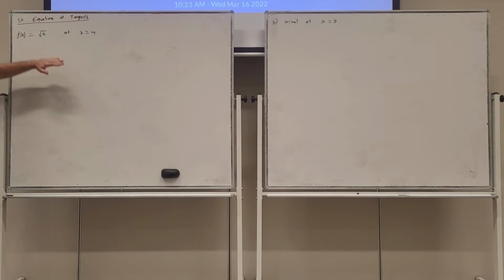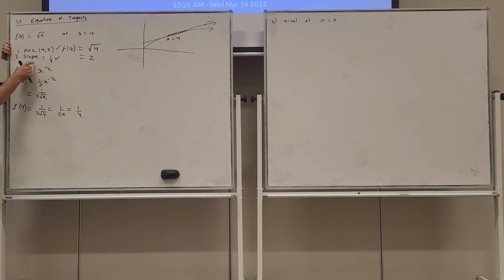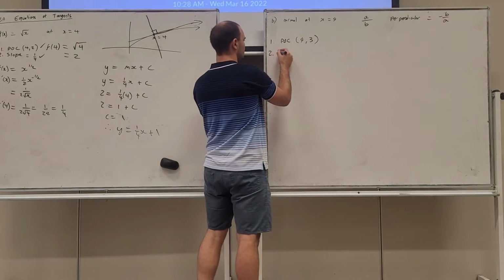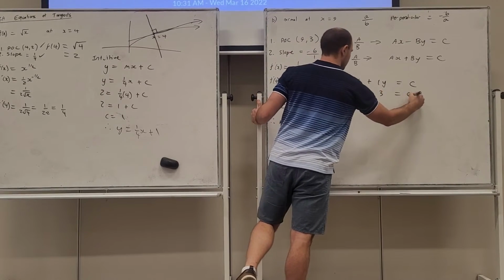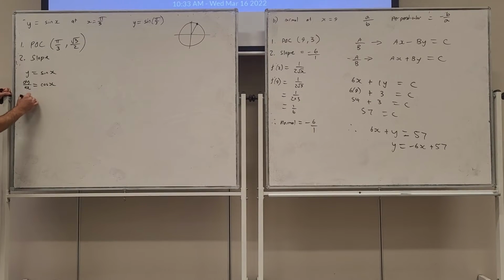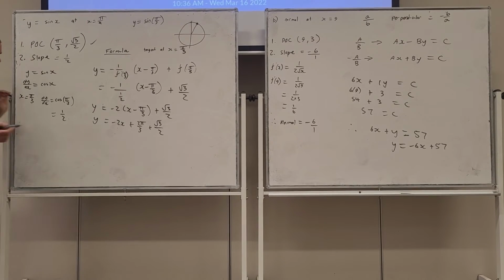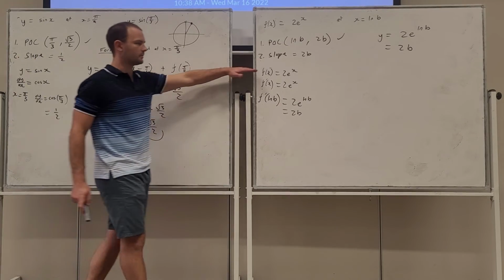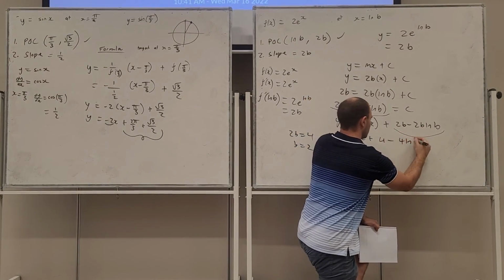3A Equations of Tangents